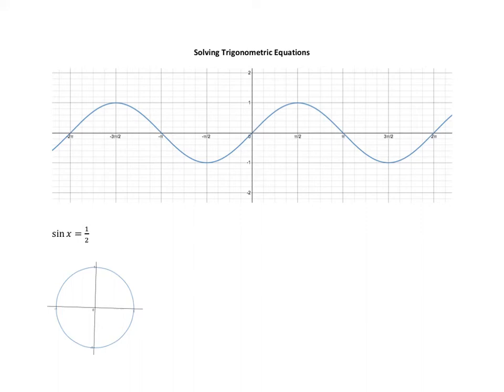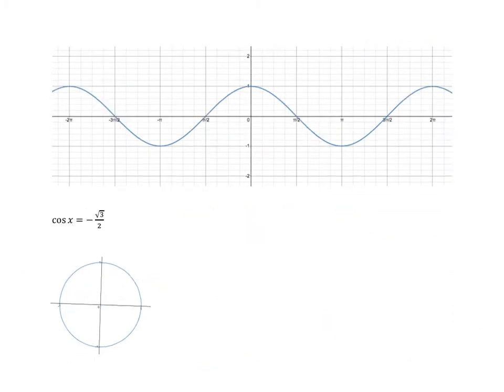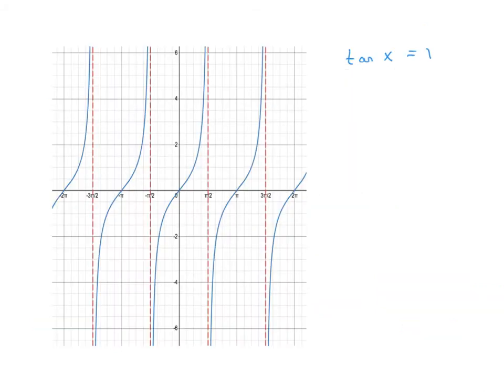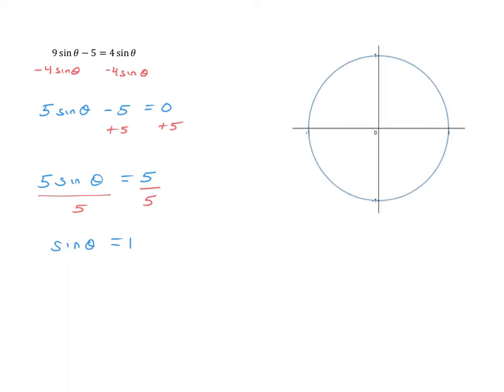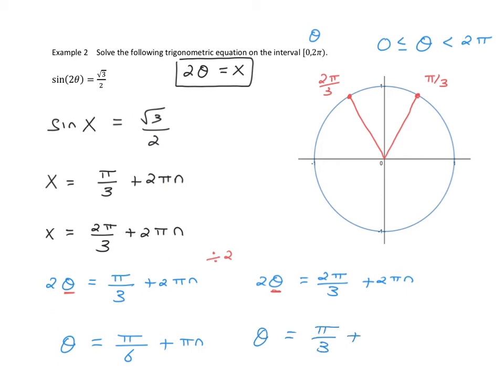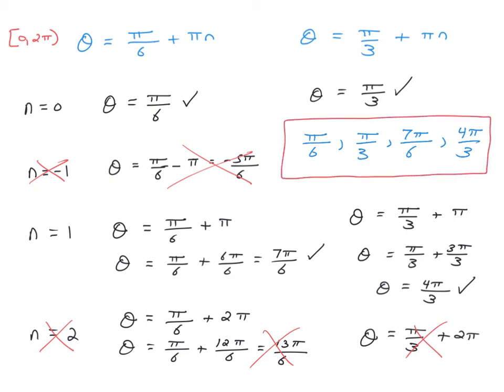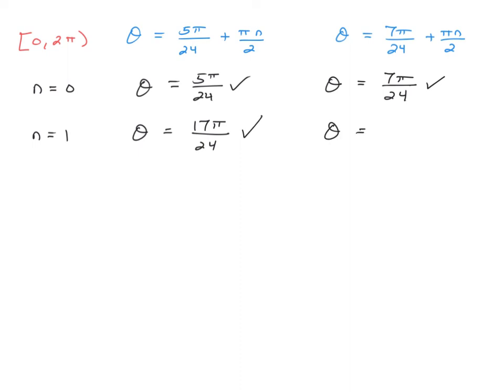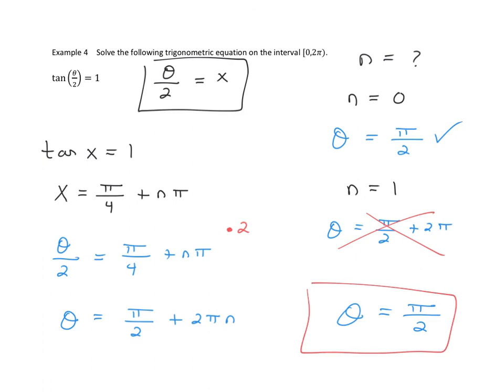MTH 108 Lesson 5.5 Part 1